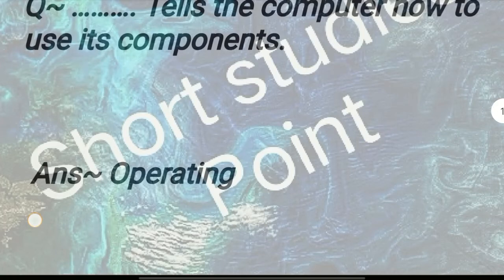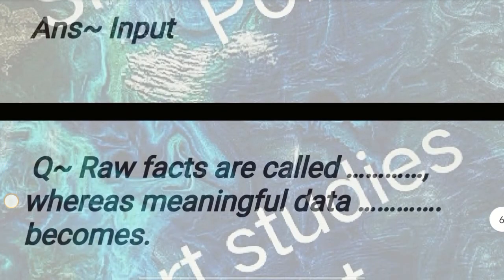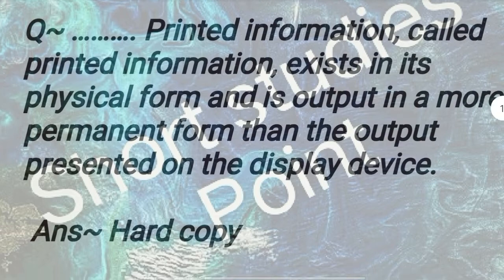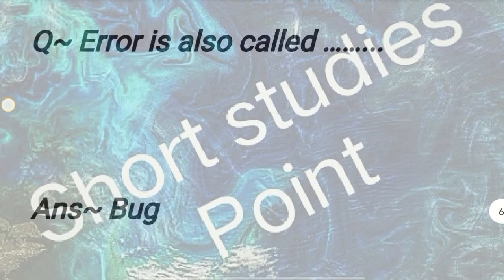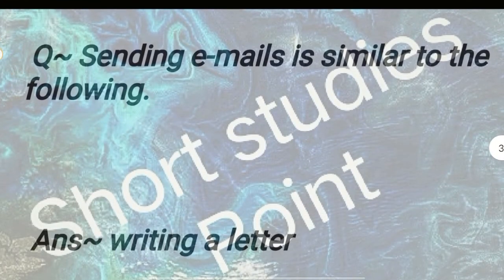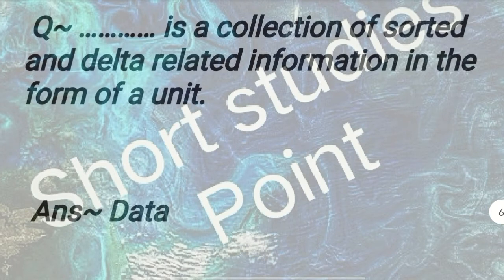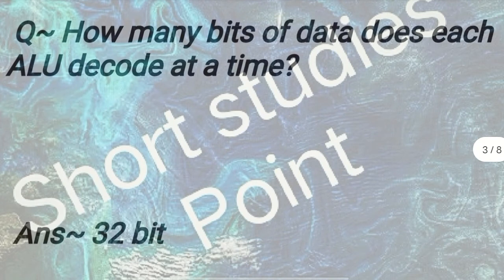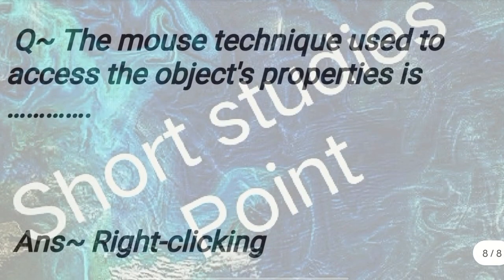35 Top 50 MCQ Computer | NCERT, SSC, Banking | कंप्यूटर Short note